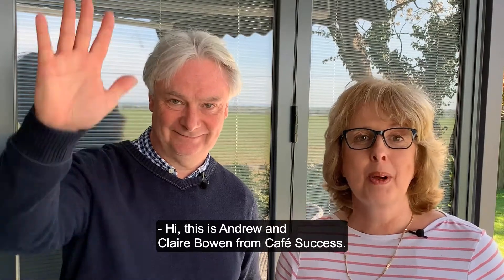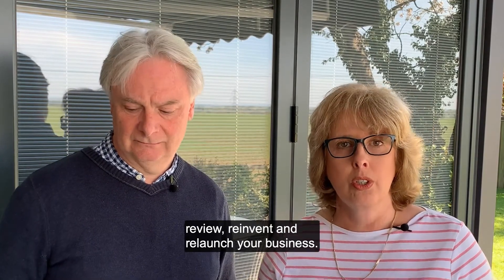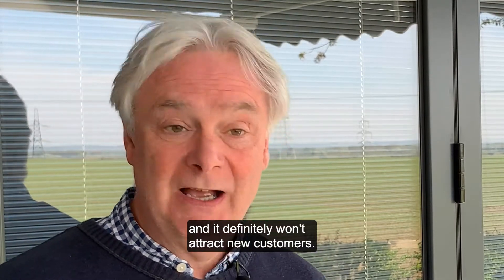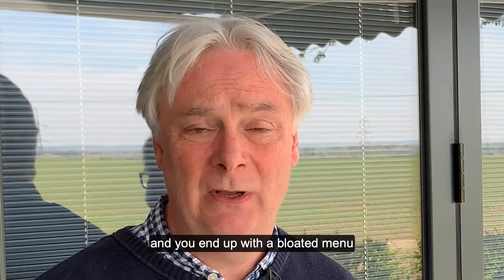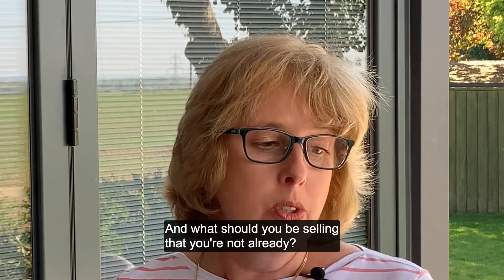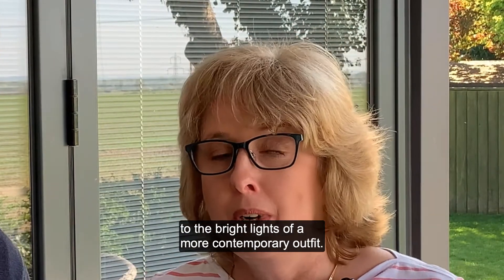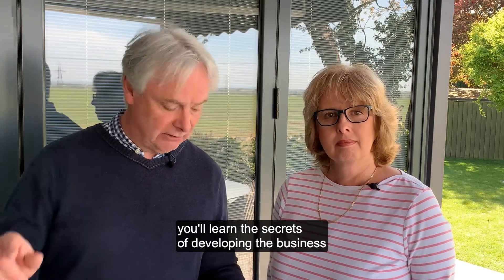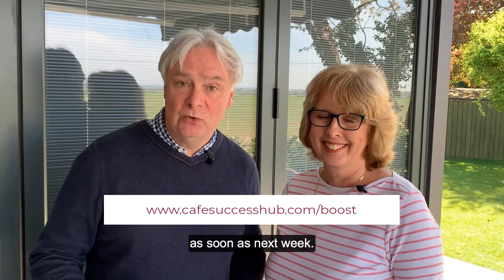Café Success Covid-19 Coffee Shop Recovery Program -Step 3 - YOUR MENU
Step 3- Your MENU
Andrew & Claire Bowen Authors of The worlds best-selling book on how to open a coffee shop - The Daily Grind have recorded an overview of the 10 steps included in their COVID-19 Recovery Program